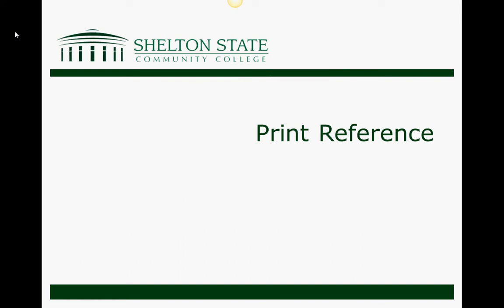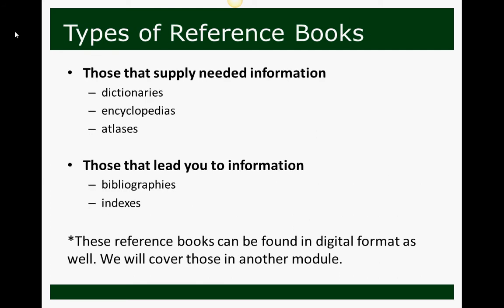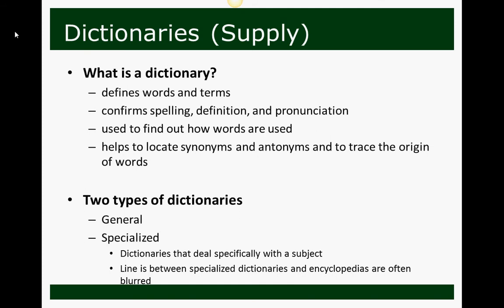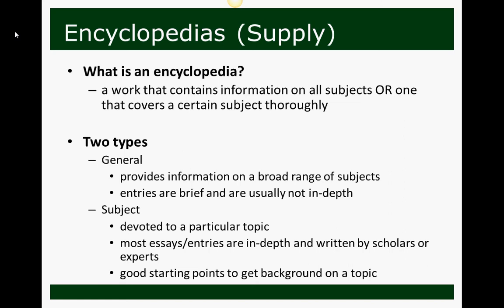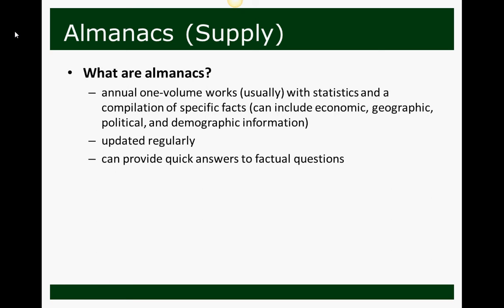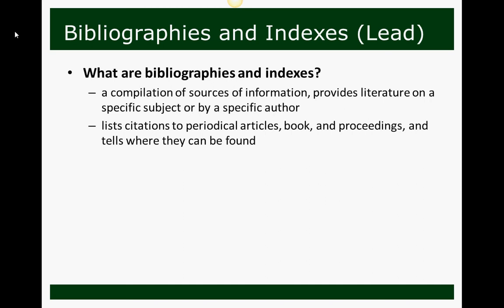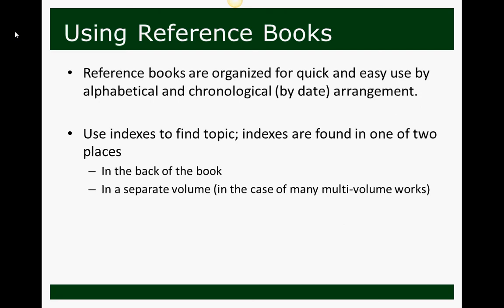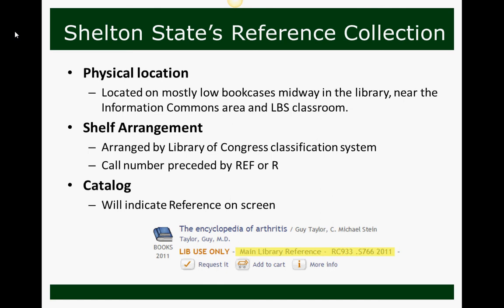Print References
Overview of print references.
(Video Credit:  Jessica Crowe)